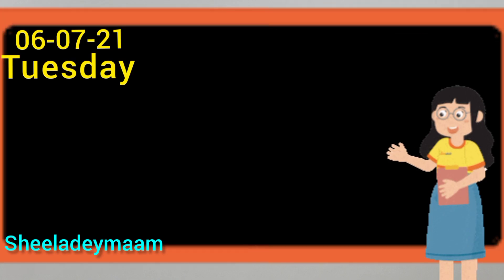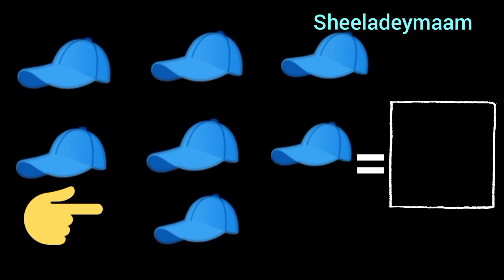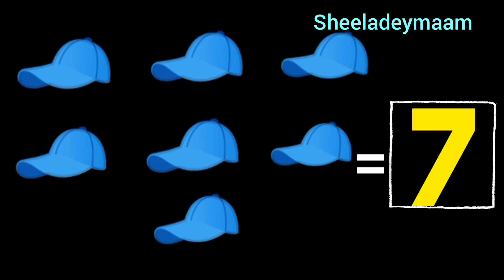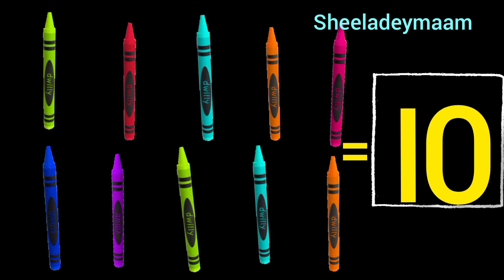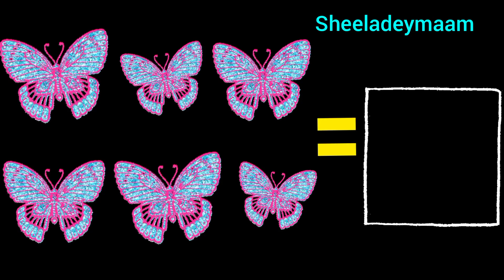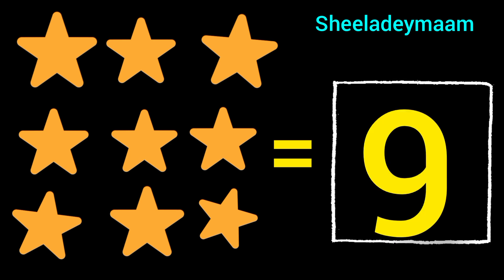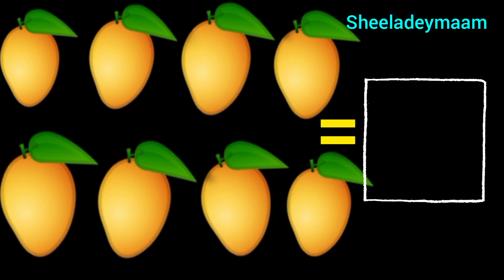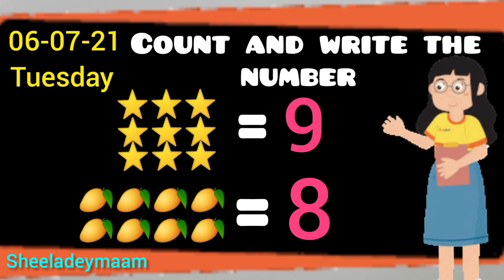Count and write numbers | Maths for kindergarten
Count and write for kindergarten,  Preschoolers, Nursery kids
Count and write the correct number

Sheeladeymaam

TEACHING IS AN ART. SO ALWAYS BE CREATIVE.